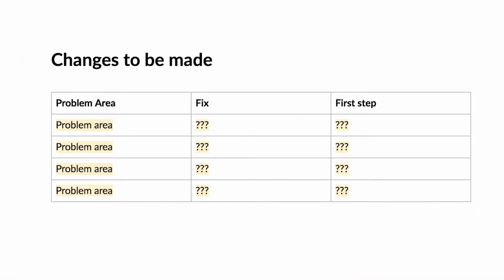705 Making changes